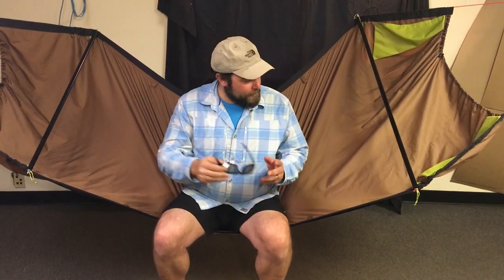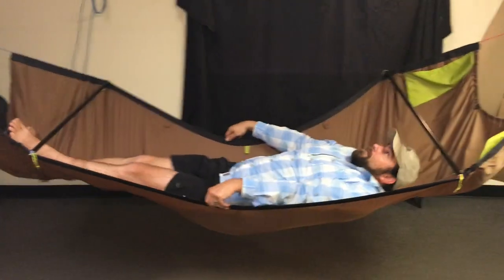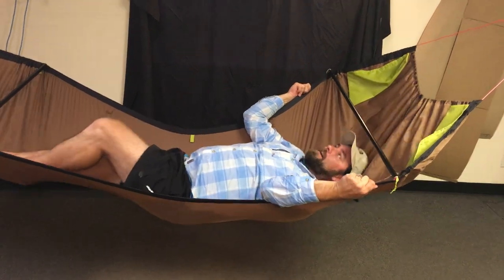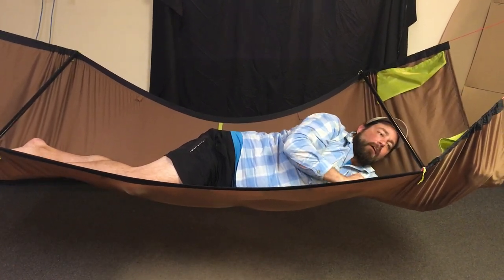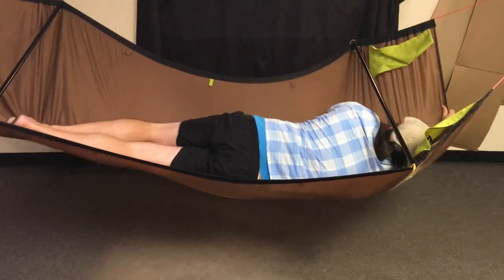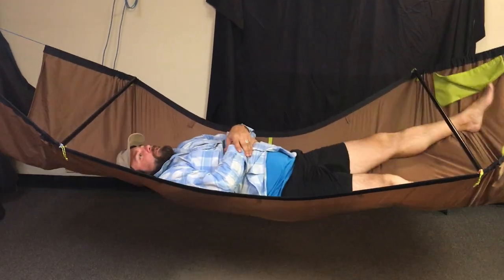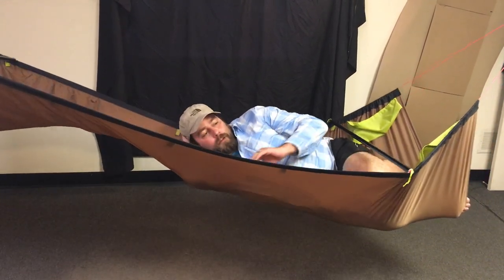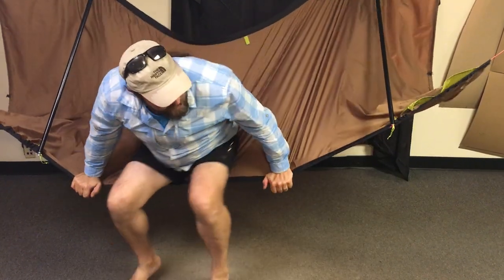BGLux Setup 9 Using the darn thing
Finally!  Let's see how to laydown and get comfy.